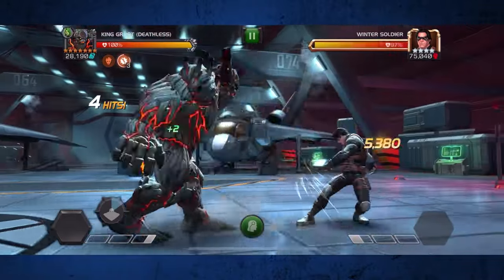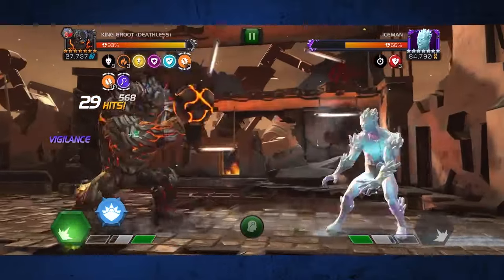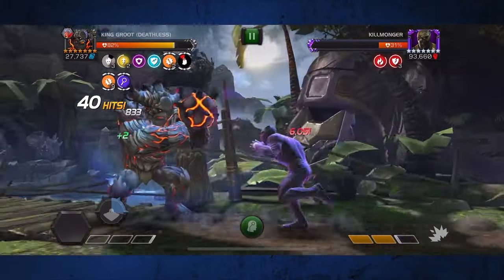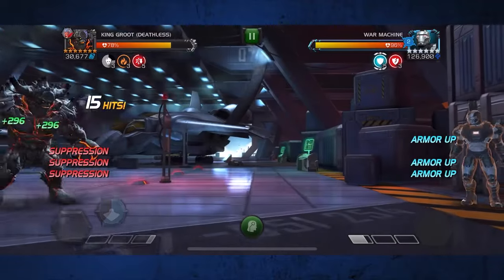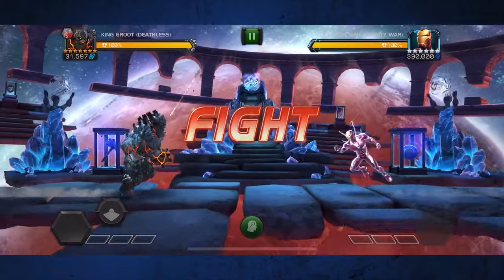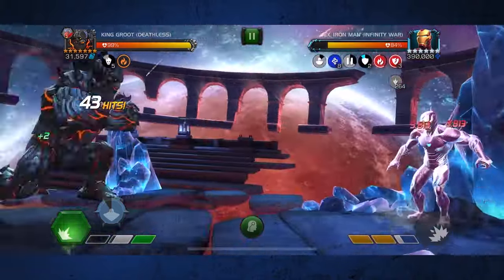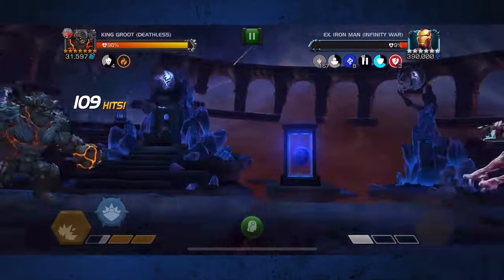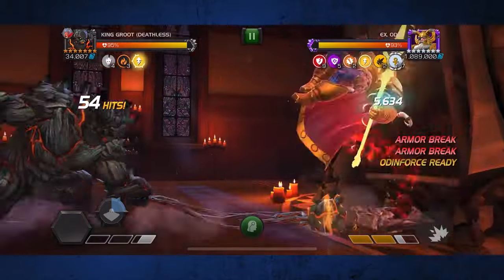RANK 3 DEATHLESS KING GROOT - Damage Showcase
Long live the King! In this video I showcase a bunch of fights with my brand new 7-star Rank 3 Deathless King Groot.
00:00 - "From this day, until his last day."
01:27 - Intro
02:19 - Mechanics and Rotation Overview (ROL Winter Soldier)
03:23 - Ideal Matchups (ROL Vision)
04:13 - Utility: Debuff Removal (Act 8 Iceman)
05:17 - Utility: Permanent Debuffs (Act 8 Killmonger)
06:18 - Utility: Despair Mastery (ROL Wolverine)
07:31 - Ginormous Health Pool (Act 8 War Machine Boss)
08:23 - Non-Ideal Matchups (Grandmaster's Gauntlet Doctor Doom)
11:21 - Long-Form Content (Abyss Iron Man Infinity War)
15:26 - Long-Form Content (Necropolis Odin)